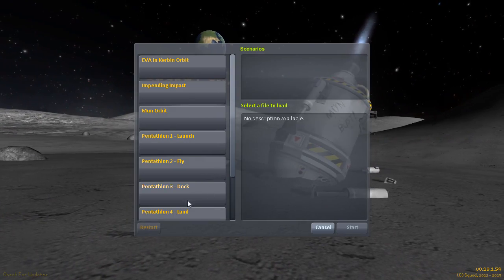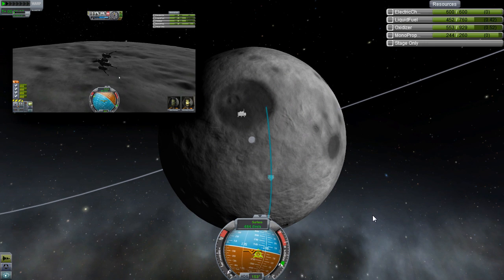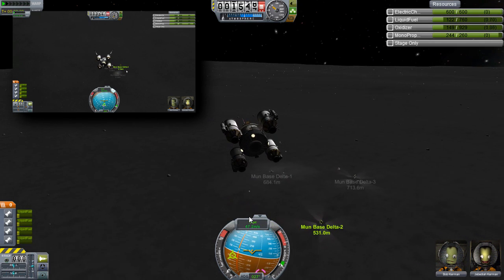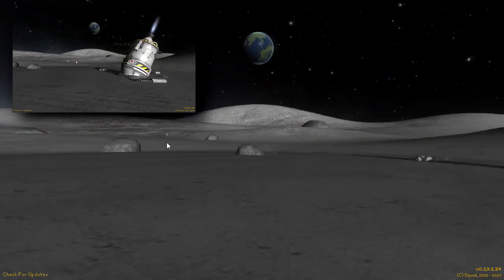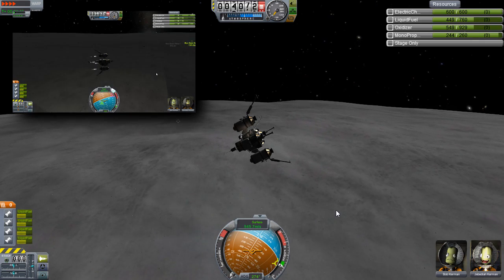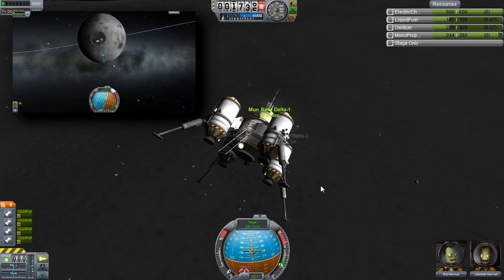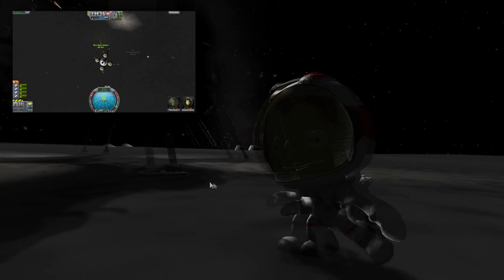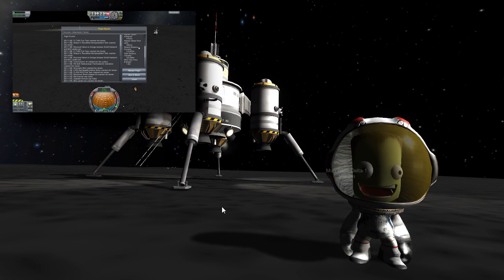Challenging YouTubers: Episode 9 (Kerbal Space Program)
Fastest competitor to Land within a specified area on the Mun, in Part 4 of the pentathlon.
Welcome to Challenging YouTubers! HOCgaming's first co-operative show in which Harv and TheMattDennis battle it out over viewer-submitted challenges.

This is a weekly/ bi-weekly series of videos that will alternate between being uploaded here, on the HOCgaming channel, and on Matt's channel: